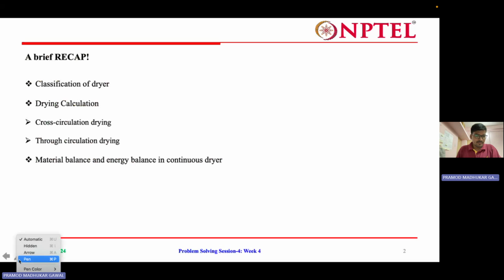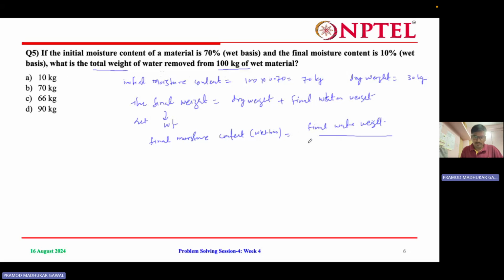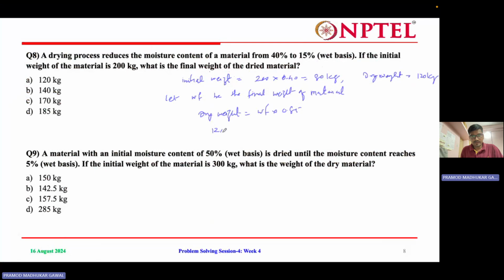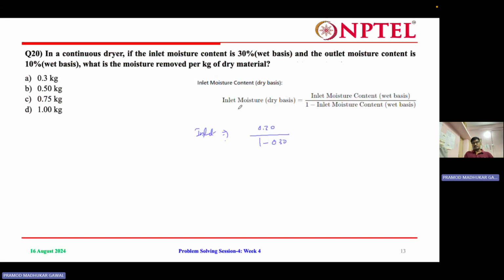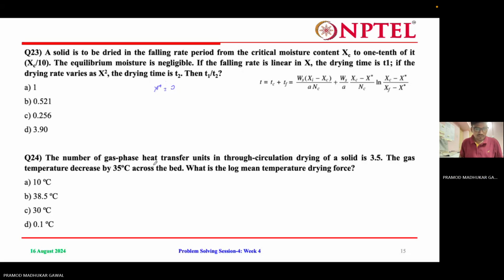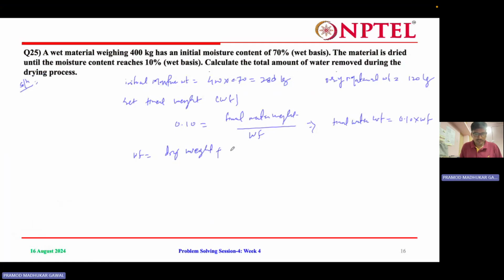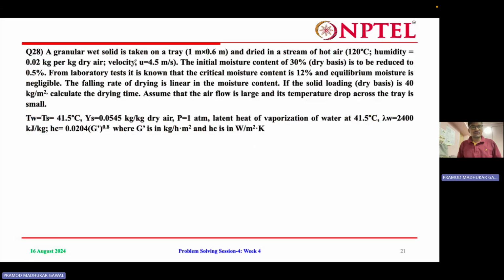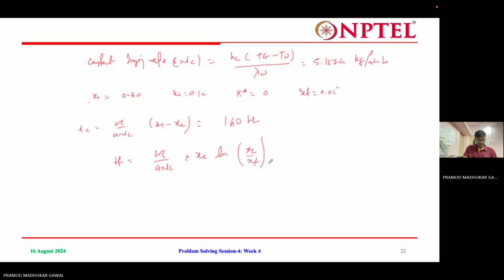Week 4: Problem-Solving on " Drying Operations"